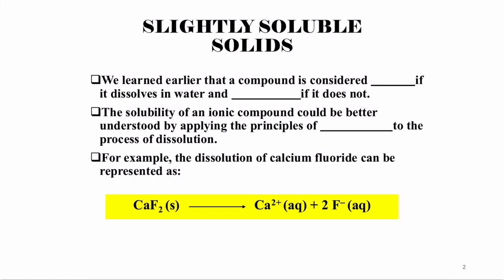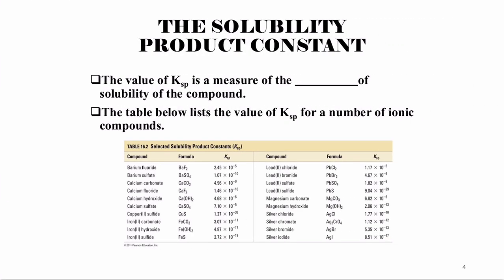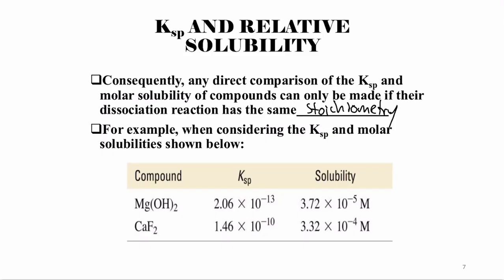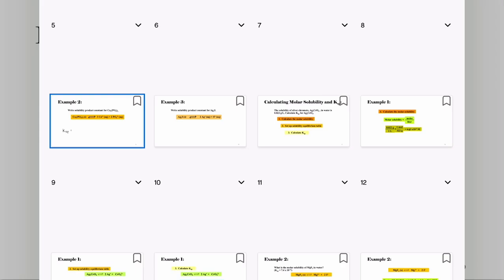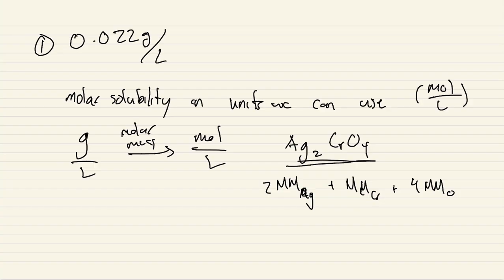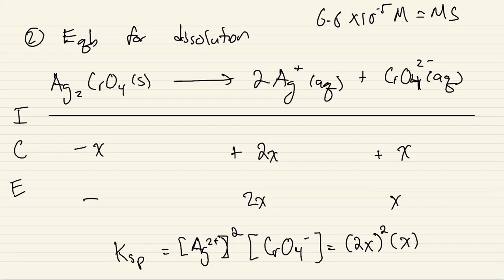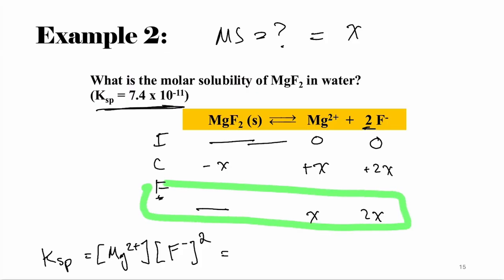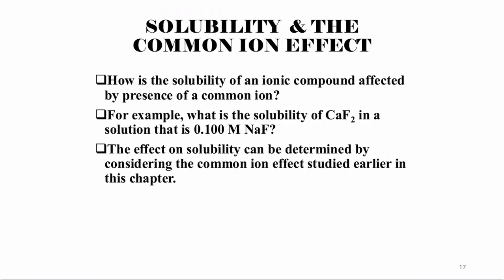Solubility Equilibria Part 1